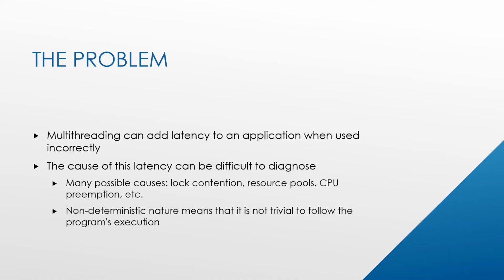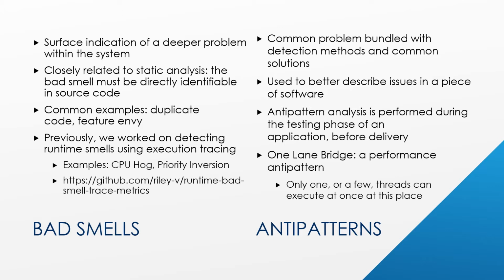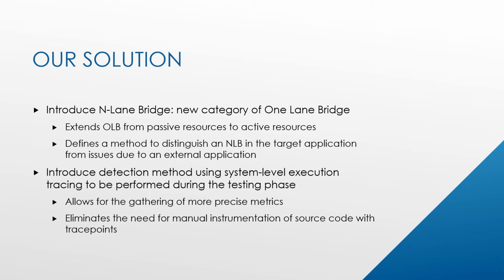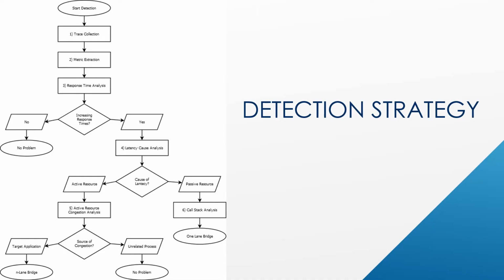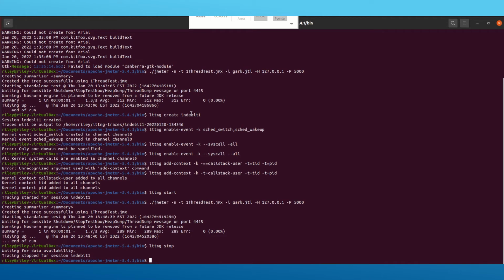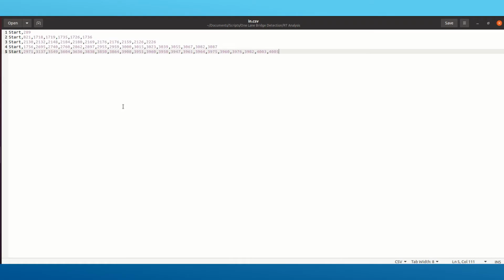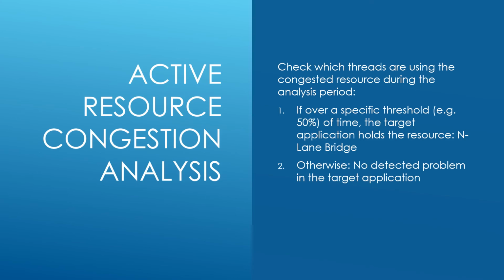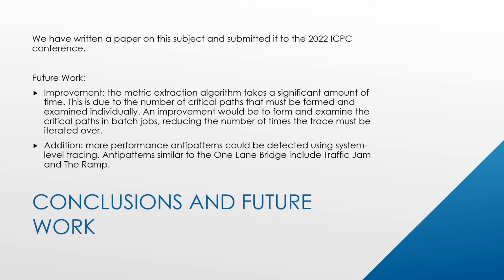N-Lane Bridge Performance Antipattern Analysis Using System-Level Execution Tracing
Detecting One Lane Bridge and N-Lane Bridge performance antipatterns using system-level execution tracing. Yup the title pretty much says it all.

Brock University project